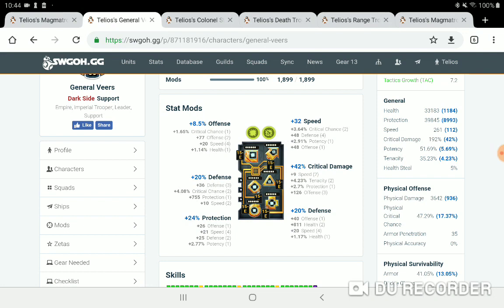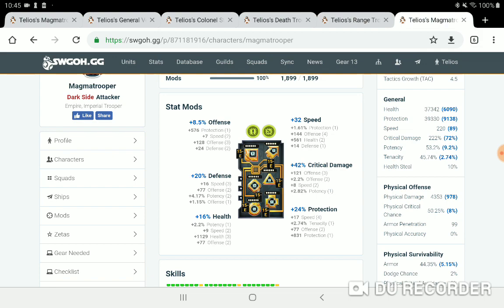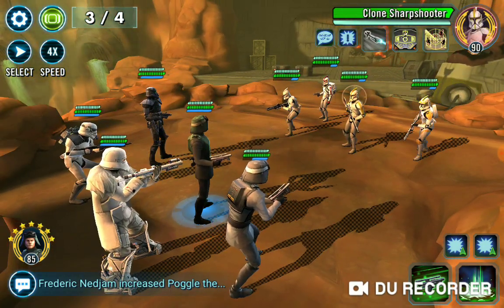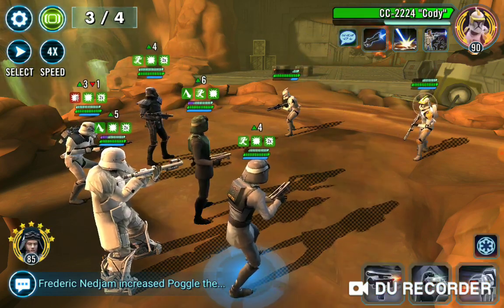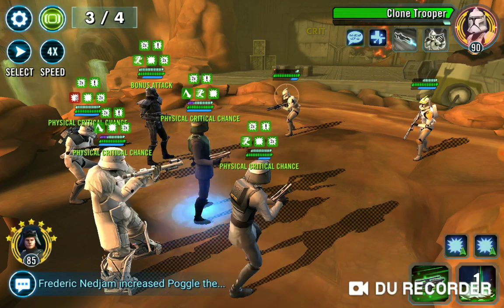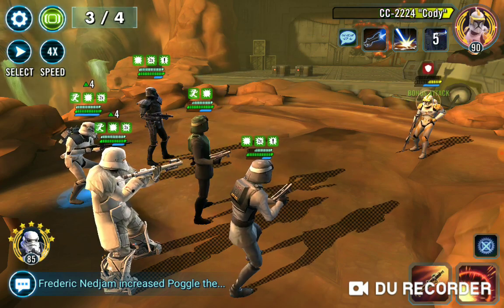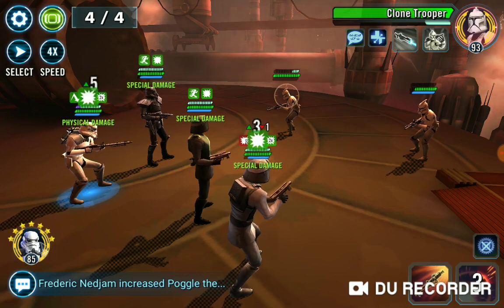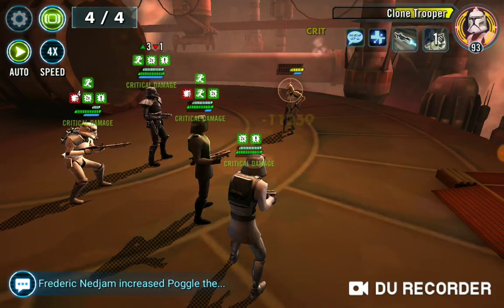CD Telios - Phase 1 - regular battle South - Imperial Troopers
00:00 - Intro and Mods
00:21 - General Veers
00:25 - Starck
00:30 - Death Trooper
00:35 - Range Trooper
00:39 - Magma Trooper
00:52 - Wave 1
2:08 - Wave 2
3:20 - Wave 3
4:25 - Wave 4